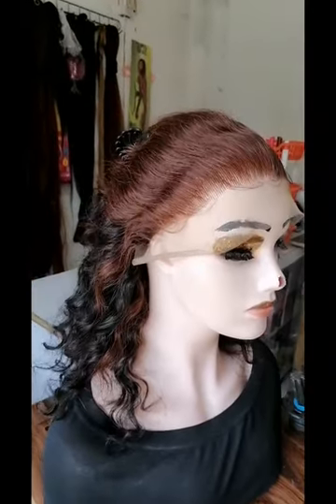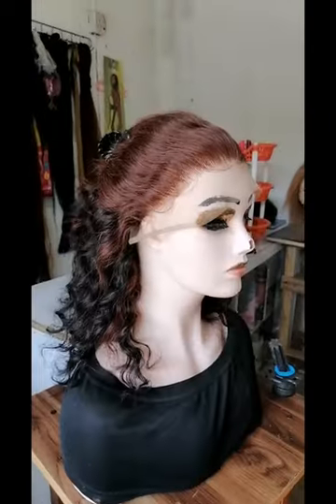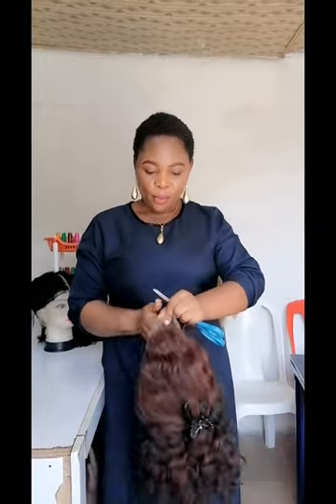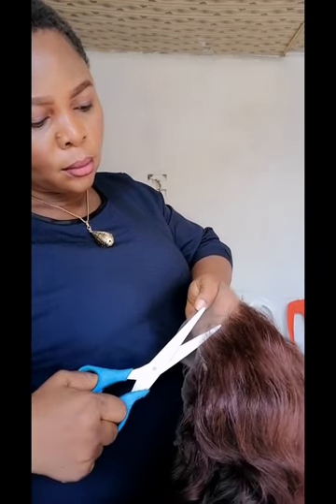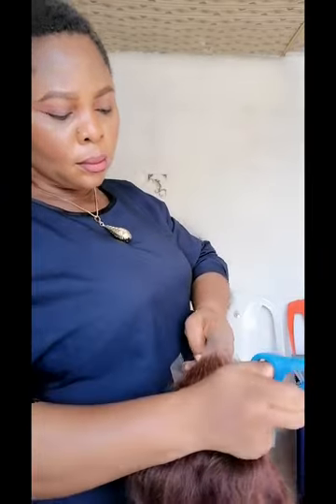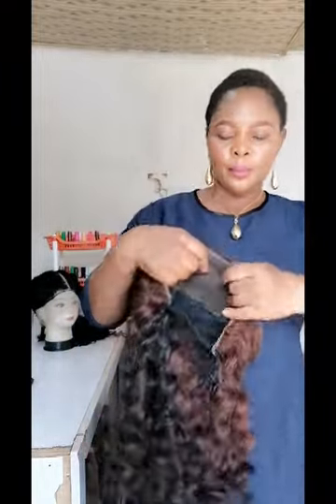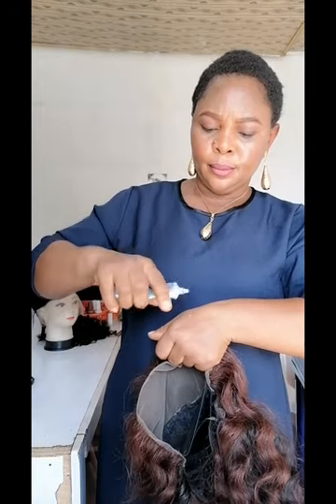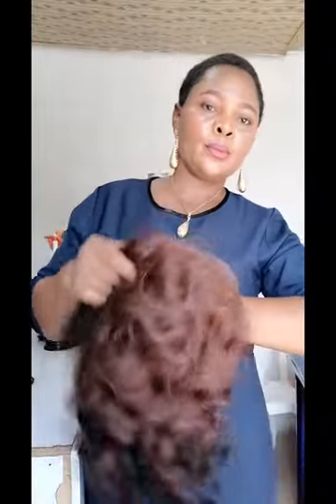How to Cut off Net from your Lace Wig 👌.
Lace Frontal tutorial for Beginners.